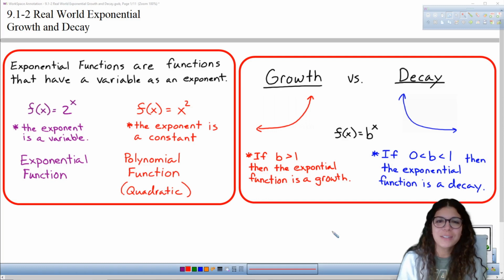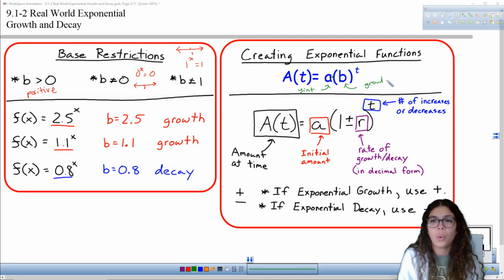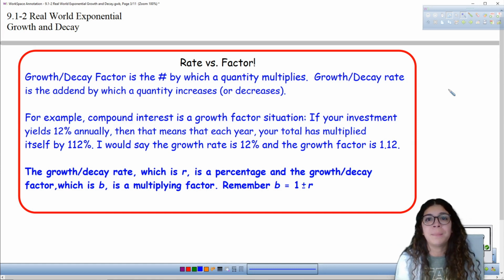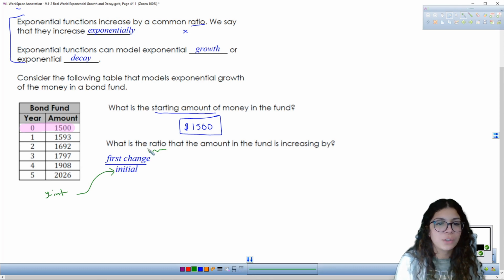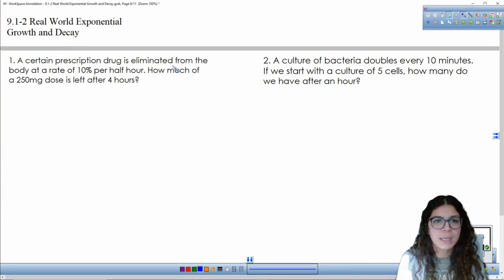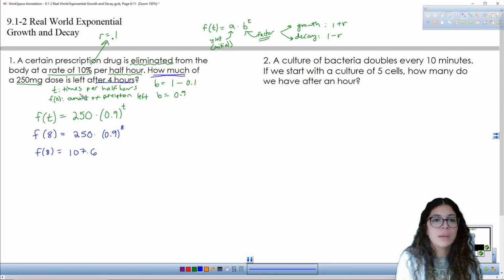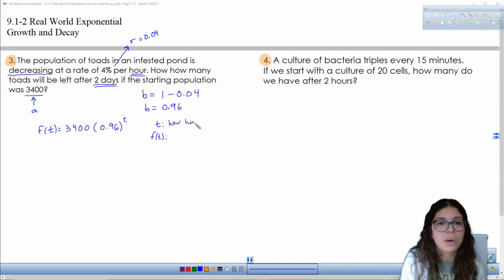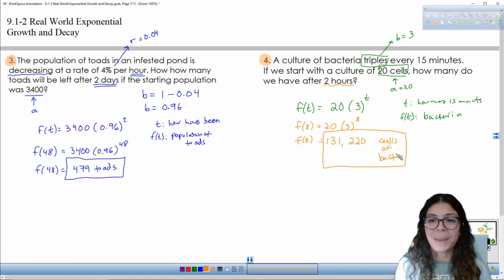Real World Exponential Growth and Decay Part 1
In this video I cover real world problems which can be modeled with exponential growth or decay.